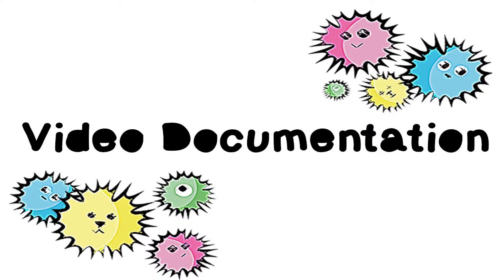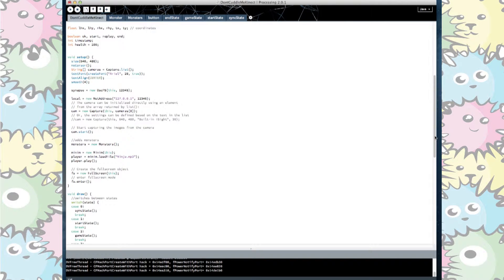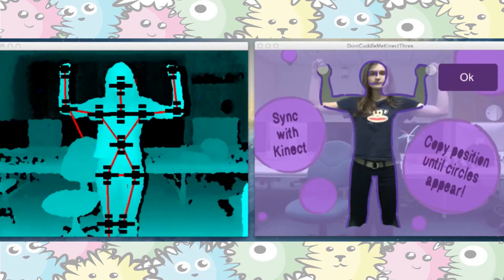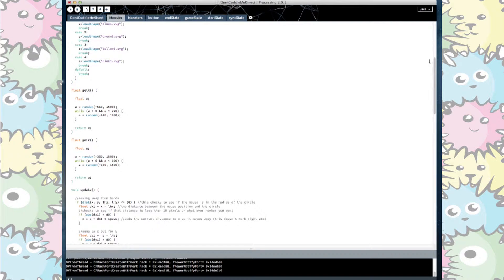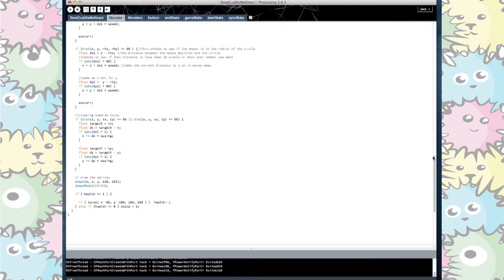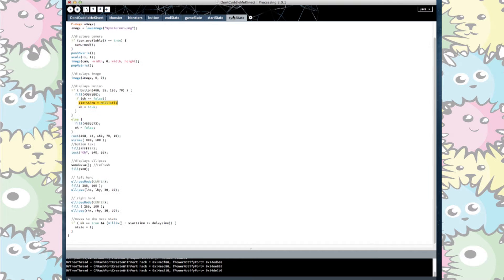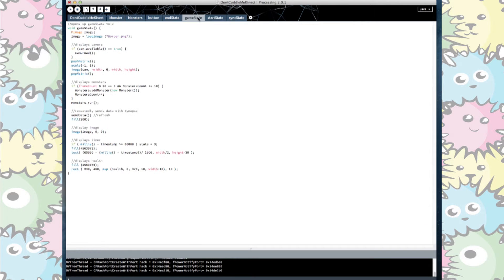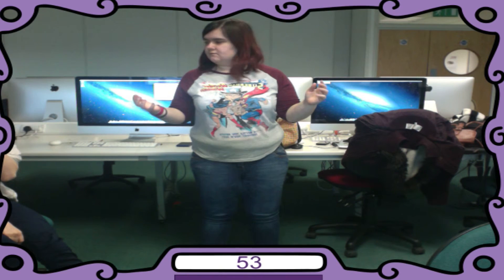Don't Cuddle Me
For one of my Modules this year me Anna Mellor Meecham and Rebecca Colton using the programing language called Processing